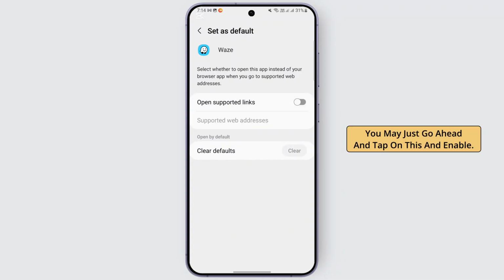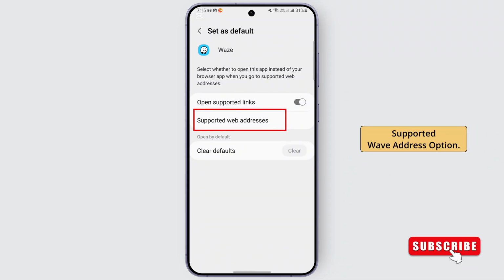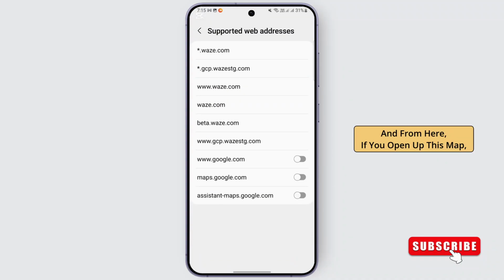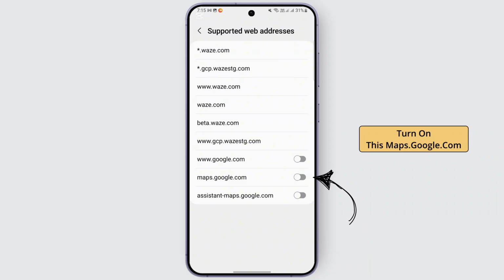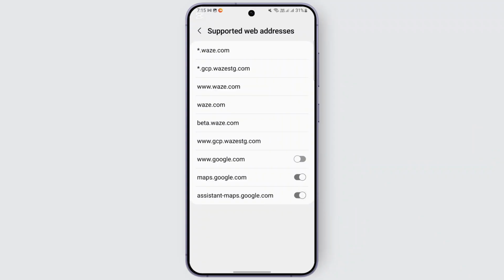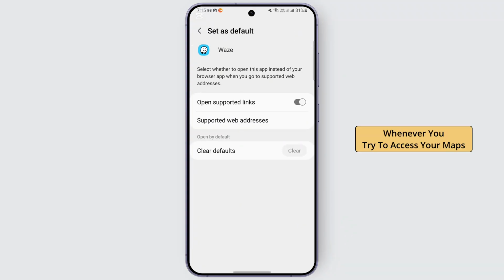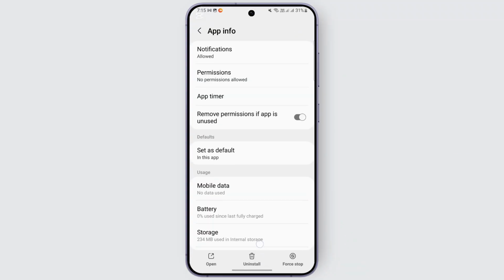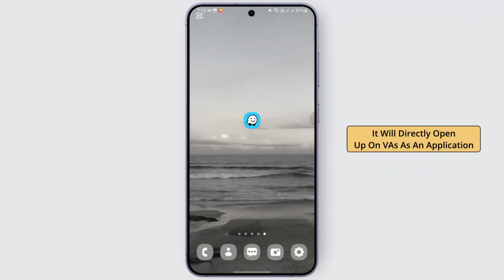How to Set Waze as Default Navigation App on Android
Want to use Waze for all your directions on Android? This video will show you how to set Waze as your default navigation app in just a few simple steps. Whether you're asking, "How do I make Waze my default map app?" or need help switching from Google Maps, this tutorial walks you through the process. Learn how to make Waze your go-to app for turn-by-turn directions and real-time traffic updates. Watch now to set Waze as your default navigation app on Android!

Timestamps:
00:00 How to Set Waze as Default Navigation App
00:10 Make Waze Default Map App on Android – Step-by-Step